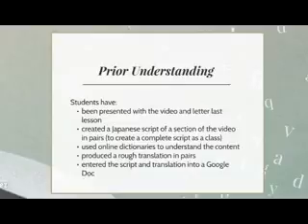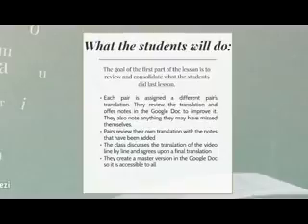Beginning Lesson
Learning sequence - beginning lesson